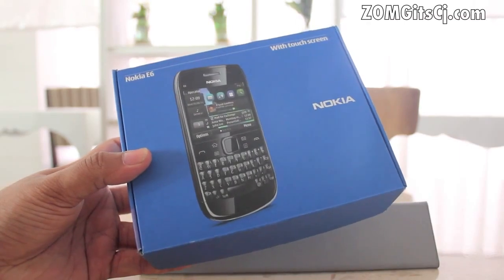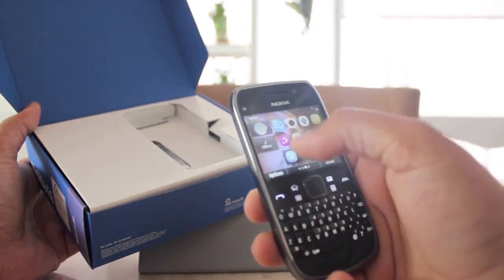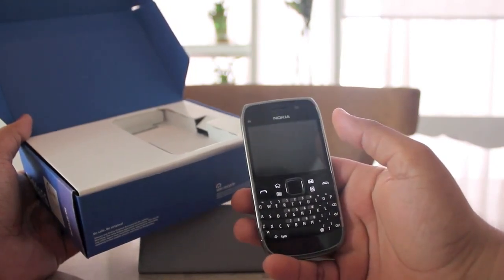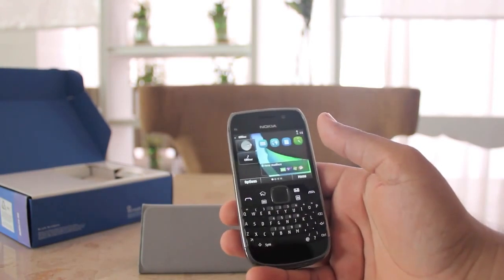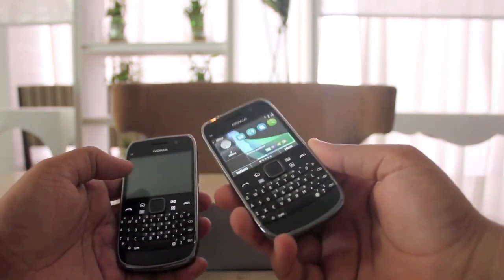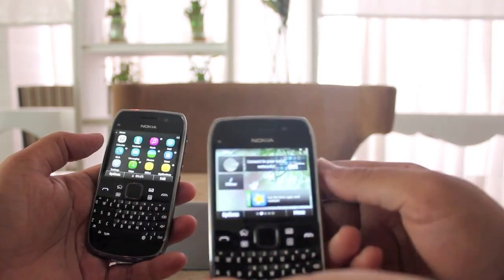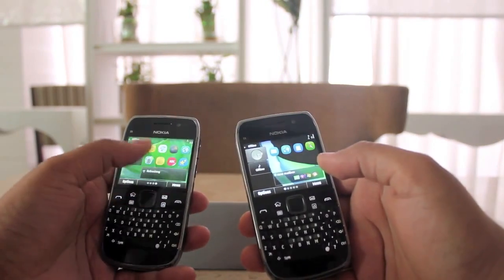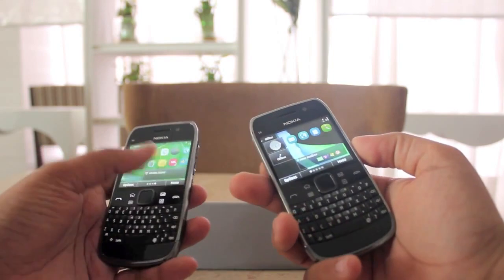Nokia E6 Review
Here's a detailed overview of the new Symbian Anna equipped, Nokia E6, from Clinton Jeff of and Vaibhav Sharma of